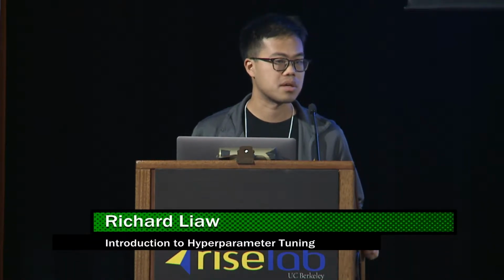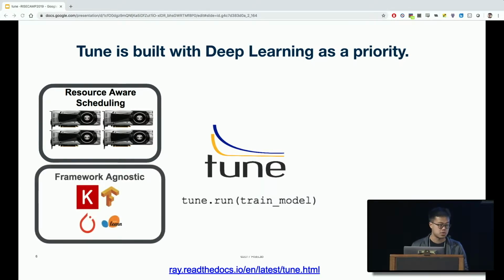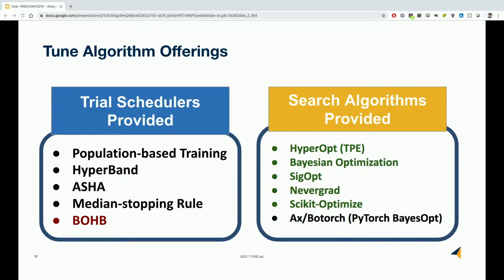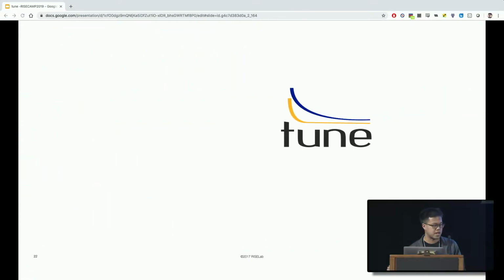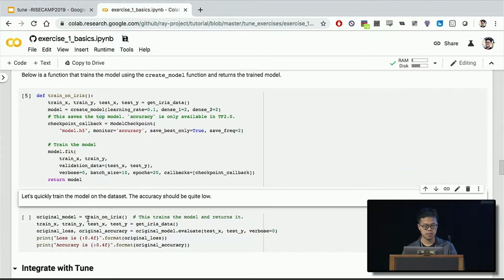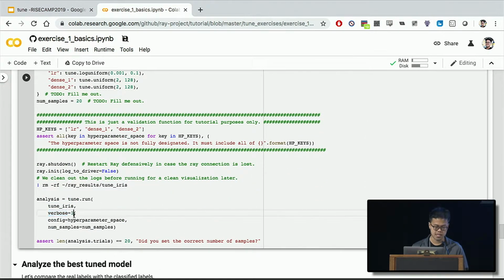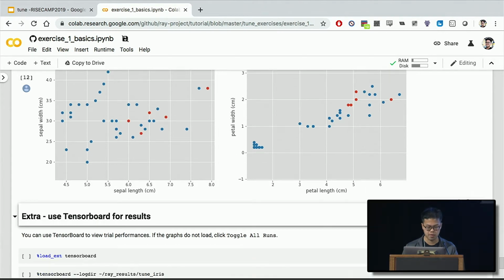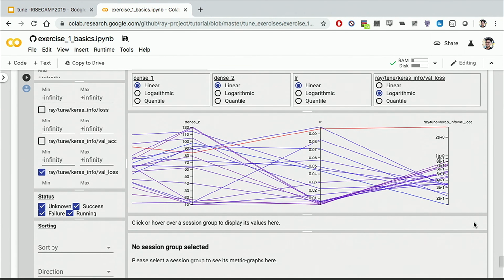RISE Camp 2019: 04. Introduction to Hyperparameter Tuning (Richard Liaw)